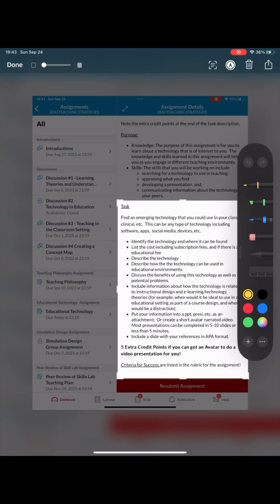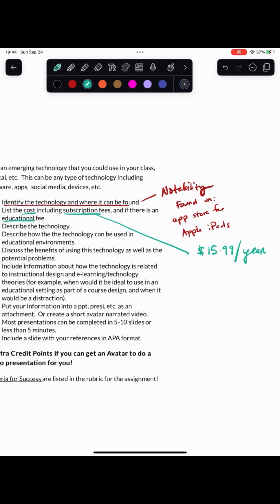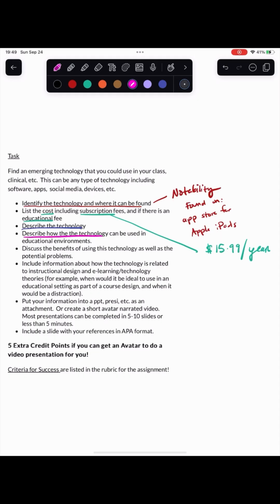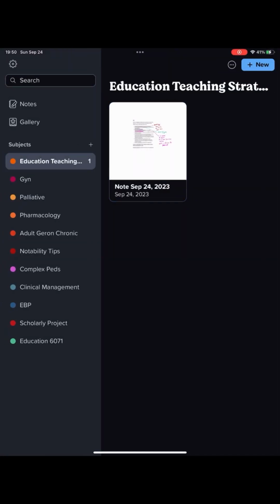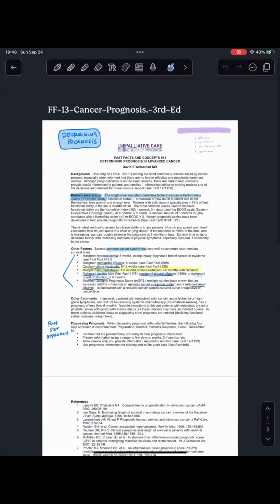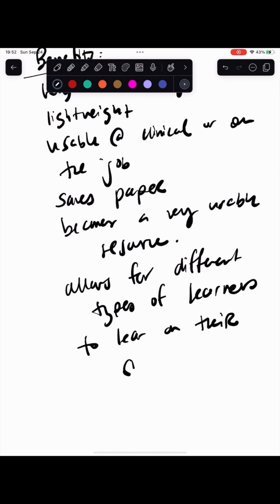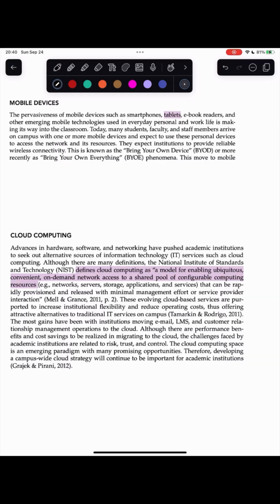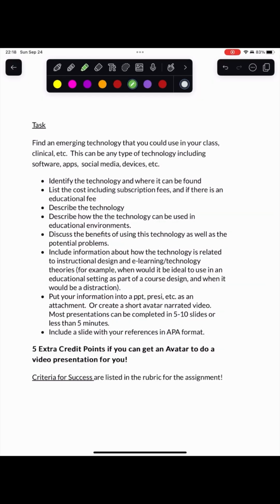Using Notability as a Nurse Practitioner Student! (DNP-S)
Abbey Hafen, DNP-S
Nurs 6074 University of Utah
Education Technology Project
Professor: Pamela Hardin